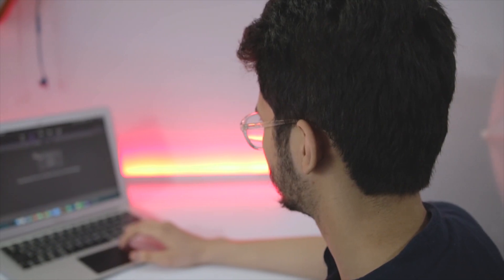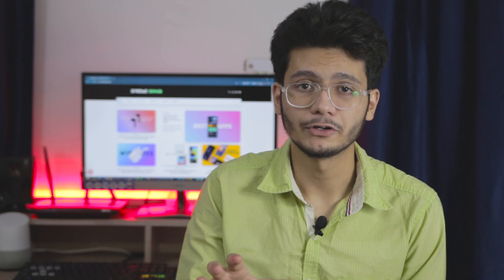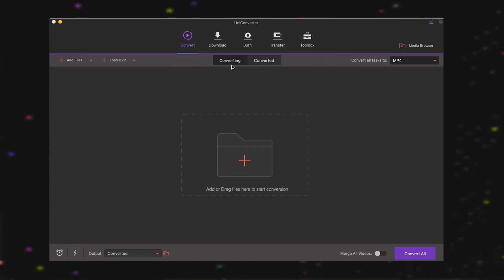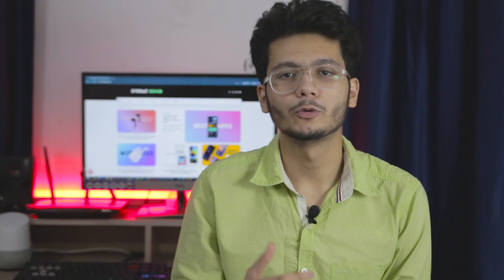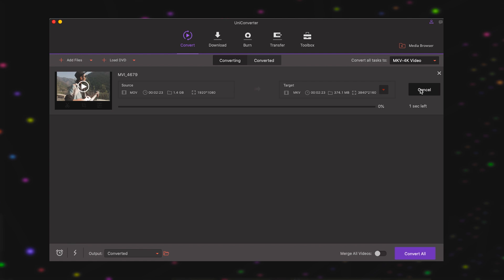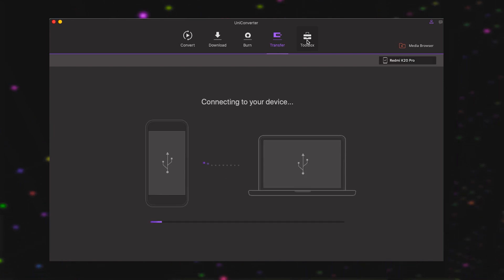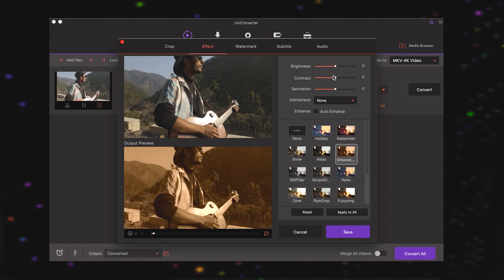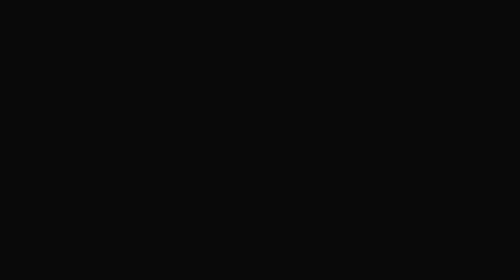How to Convert Any Video/Audio Formats (2020 Ultimate Guide)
UniConverter is an all-in-one video tool box which integrates best video converter, easy-to-use video editor, DVD burner, screen recorder and more,
It helps you to convert any video to 1000+ formats like PSP videos, game videos in MP4, MOV, AVI, WMV, MKV, FLV, 3GP, MPEG etc,
Record your desktop game activities with voice as well as record videos from YouTube and other 10,000+ online sites,
Customize your videos with powerful editing functions, burn game videos to DVD with customized DVD templates, transfer videos to devices like iPhone/Android phone directly.